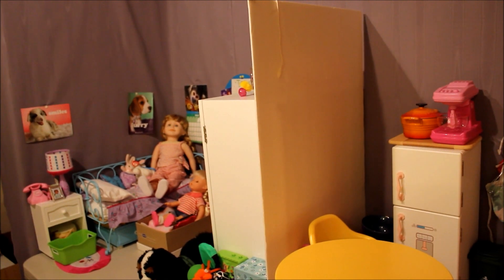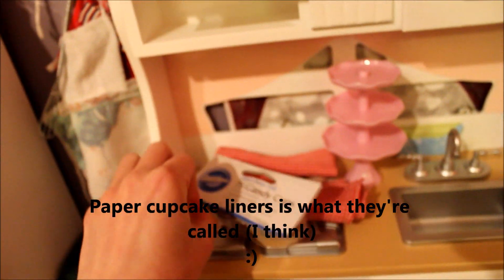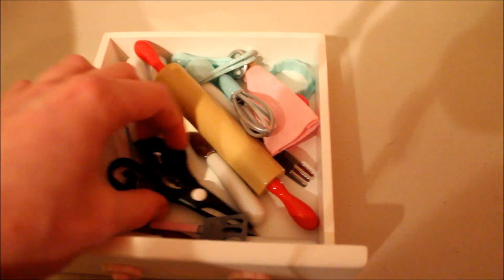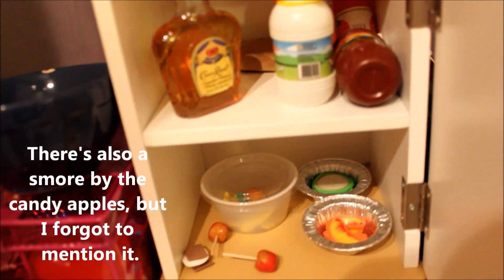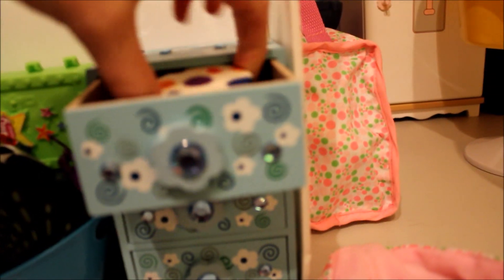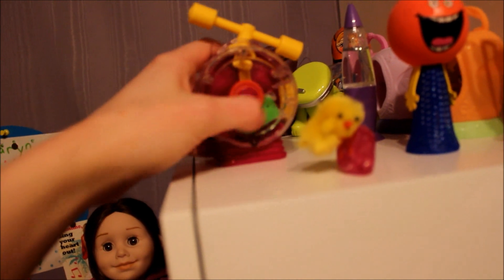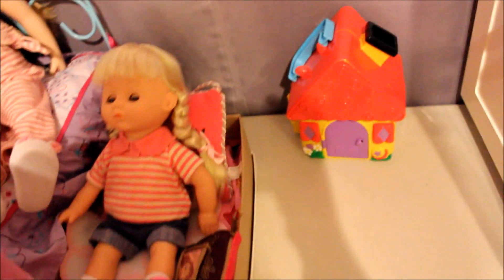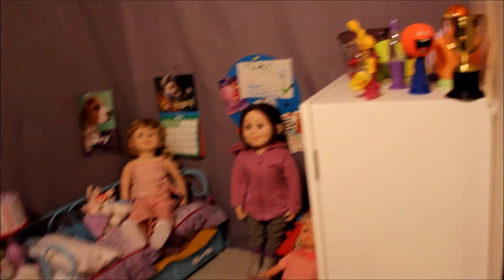Taryn and Brianne's Apartment Room Tour! | SummerStudiosAG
SummerStudiosAG This is a room tour of my Maplelea dolls apartment (they're 18 inch dolls just like American Girl dolls). If you have any questions, just comment them down below! I always answer every question! :)